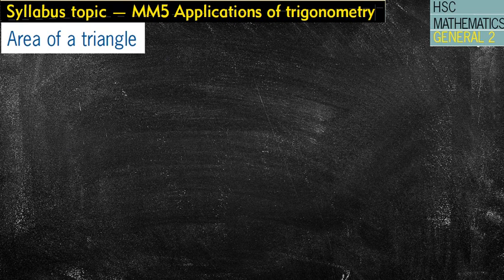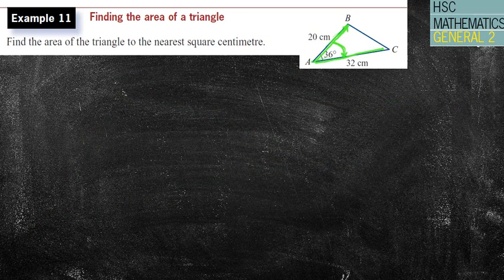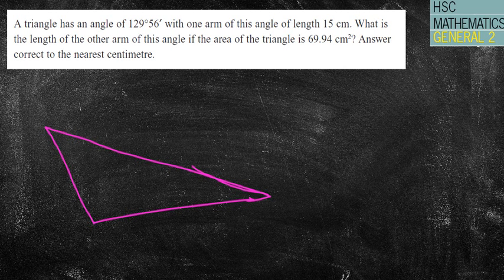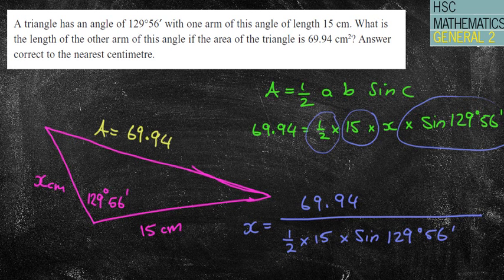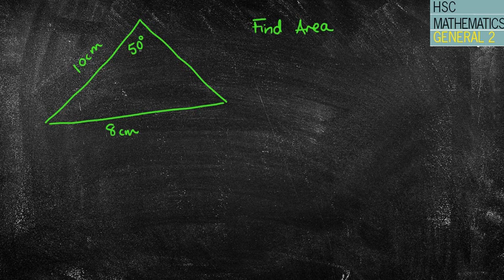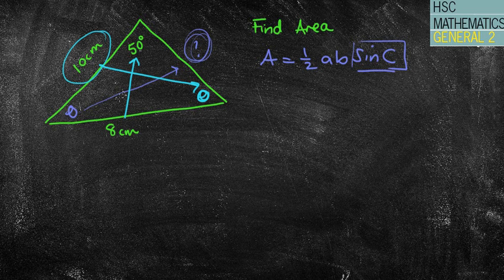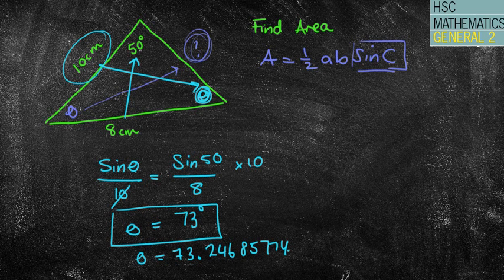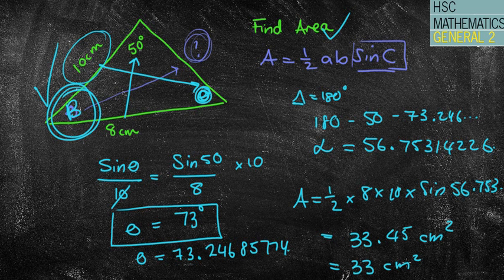Area of a Triangle (General 2 MM5)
Area of a non right angled triangle using trigonometry.